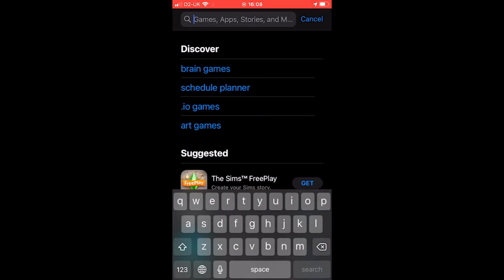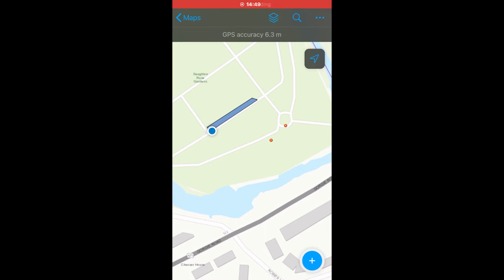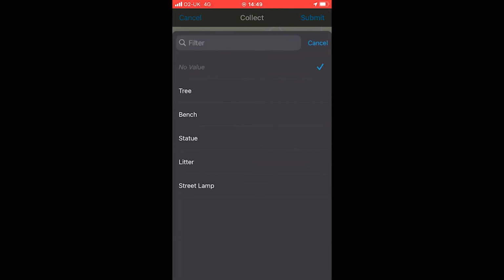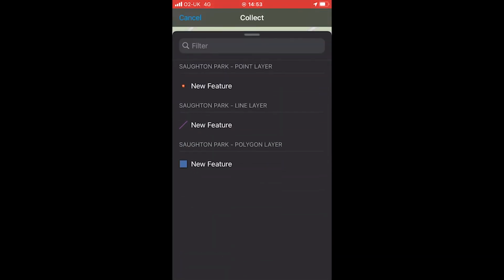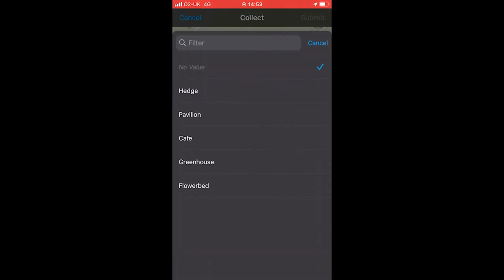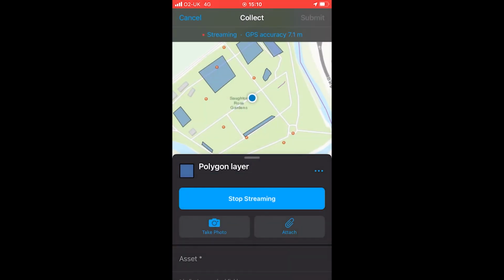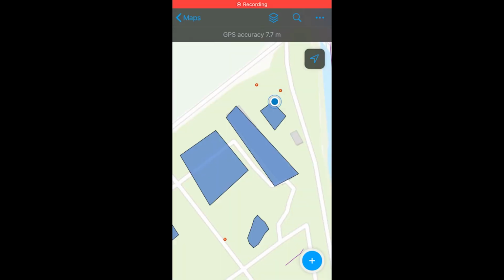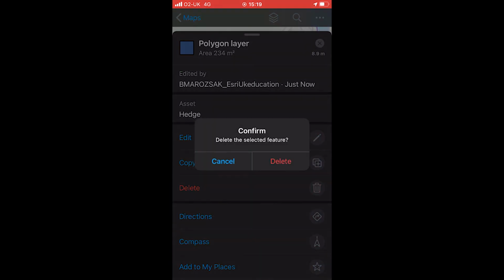Capturing data on the field with ArcGIS Field Maps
In this Story Map we will demonstrate how to use ArcGIS Field Maps on the field. You will need to have a mobile device with the app installed on it and an ArcGIS Online account to do this.